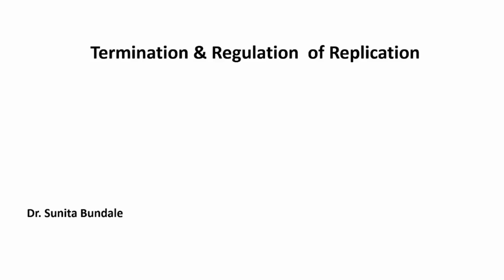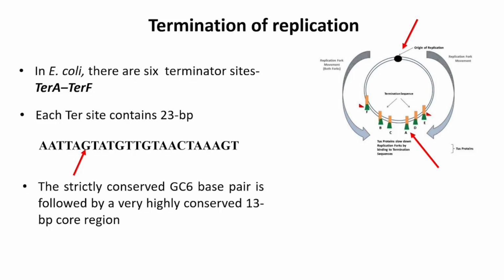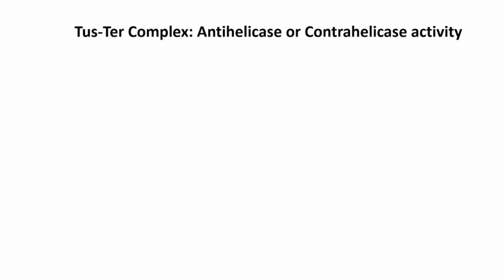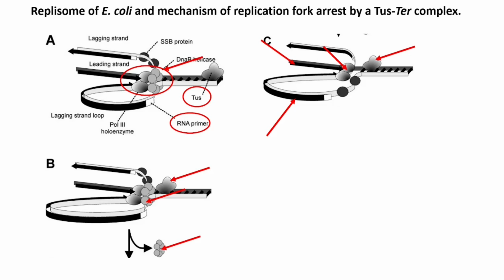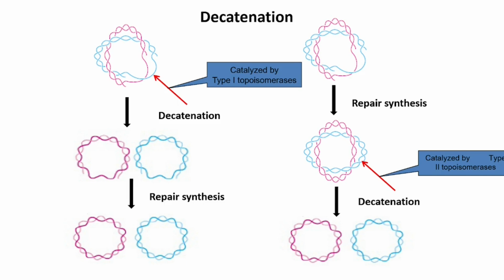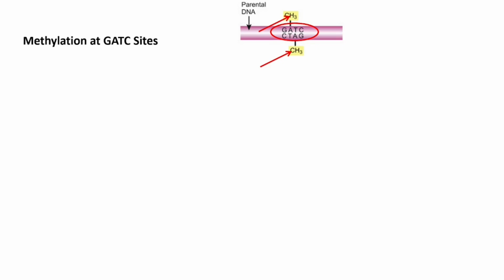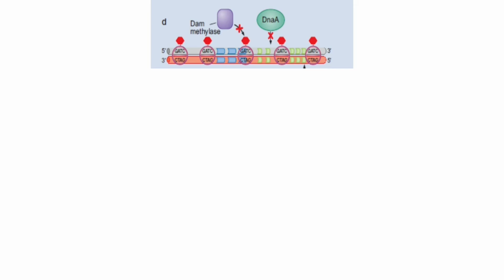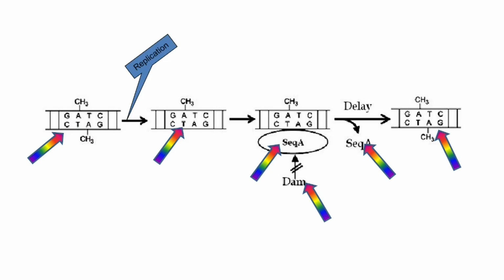Prokaryotic DNA Replication- Termination and Regulation Explained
In this video, we explore the termination of DNA replication in prokaryotes and the regulation of replication to maintain genome stability.

📌 What you’ll learn in this video:

How replication forks are arrested at termination (ter) sites in prokaryotic chromosomes

Role of Tus protein in halting replication forks

What happens when two replication forks meet in the terminus region

How DNA is separated and decatenated after replication

The importance of regulating replication initiation at the oriC site

Roles of DnaA protein, methylation, and sequestration in controlling replication

Mechanisms that ensure DNA replication occurs only once per cell cycle

How bacteria maintain genome integrity through precise replication control

💡 This video is perfect for students of molecular biology, microbiology, and biotechnology preparing for university exams, competitive tests, or research fundamentals.

termination of replication in prokaryotes, Tus protein and ter sites, regulation of replication initiation, prokaryotic DNA replication control, DnaA protein function, oriC regulation, bacterial replication cycle